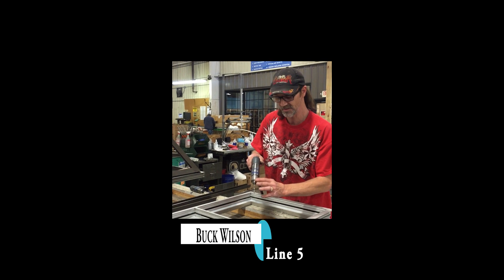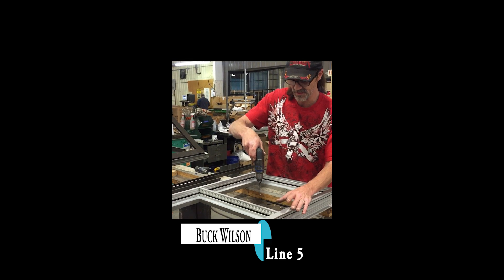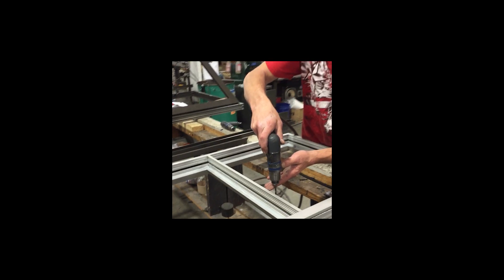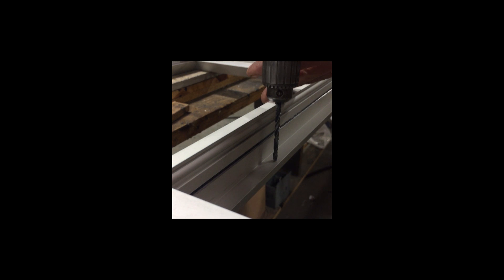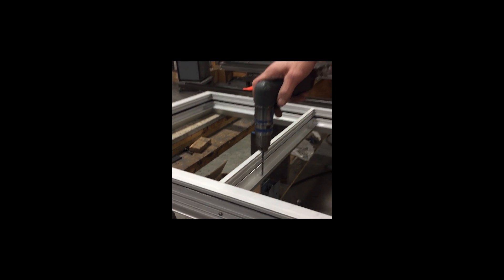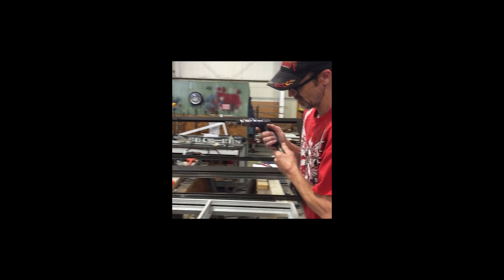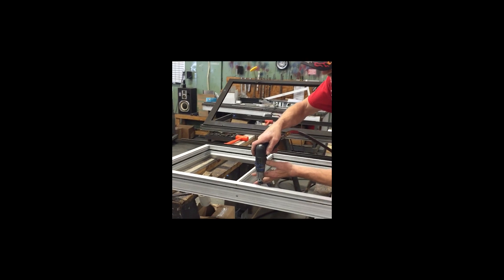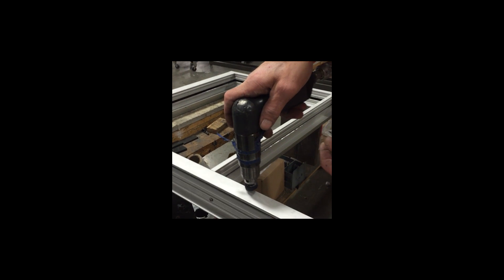Winco is Lean! Line 5